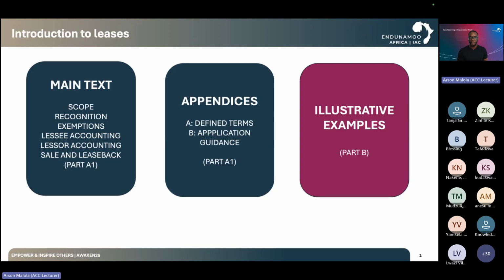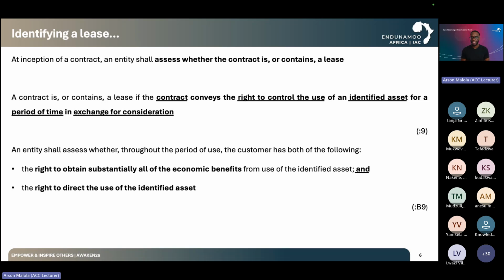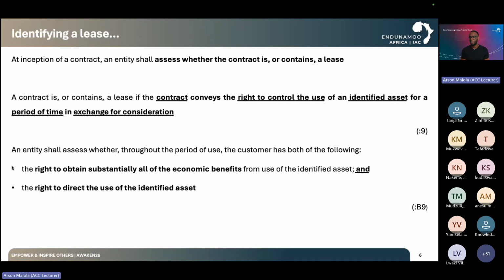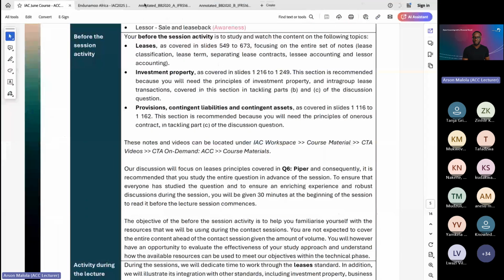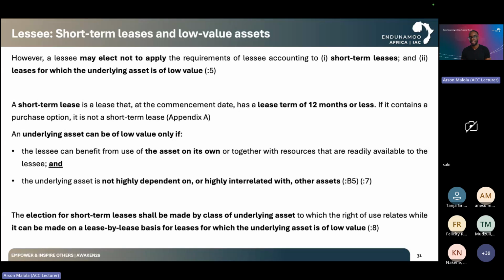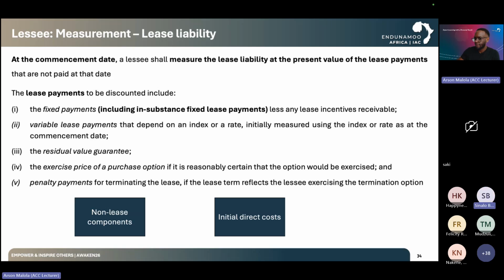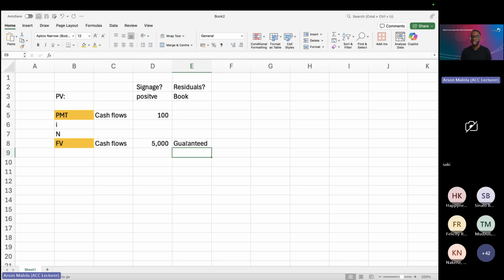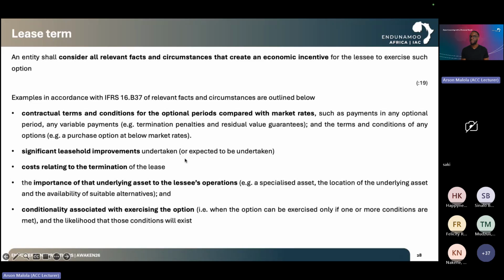IACJUNE2025 Lecture 3.3 Technical competence Contracts Leases Part II of IIII (13_04_2025)